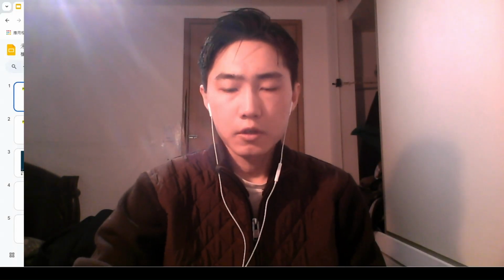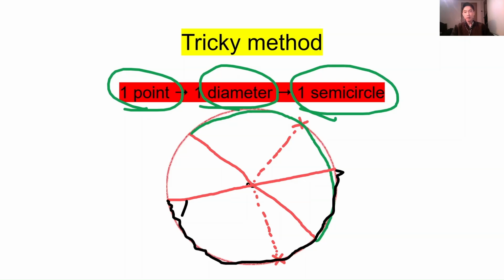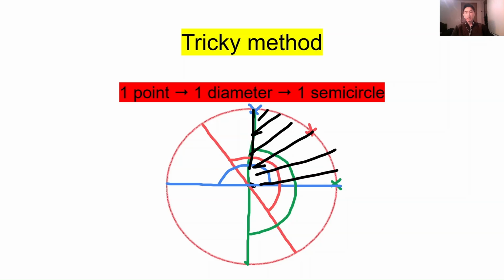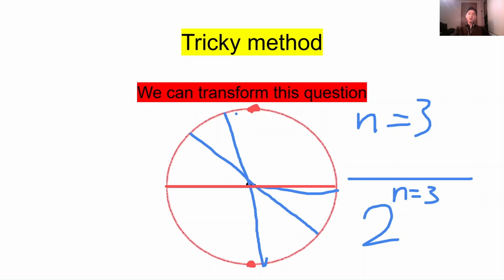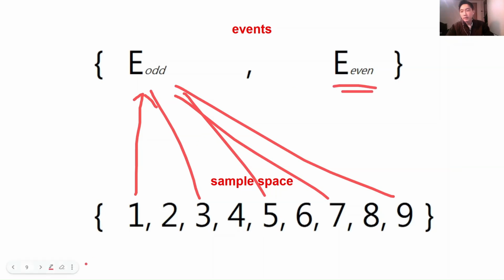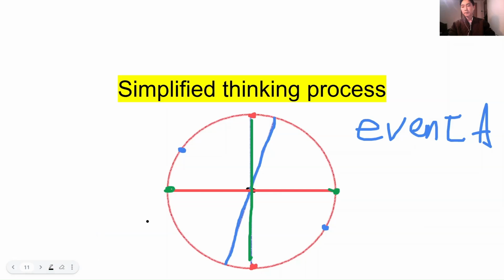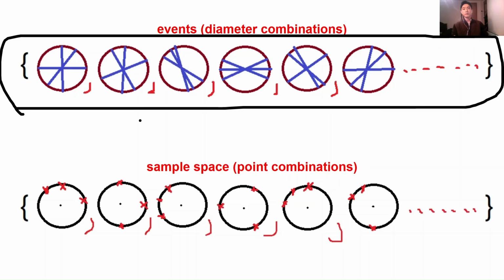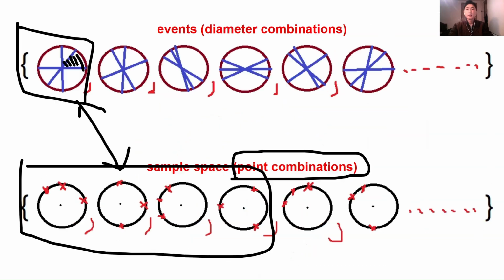Tricky method breakdown for "Probability of N Random Points Contained in a Semicircle" (N隻鴨子在半圓的機率)